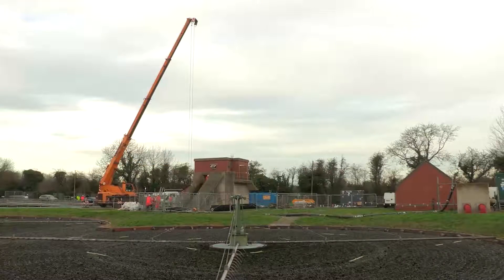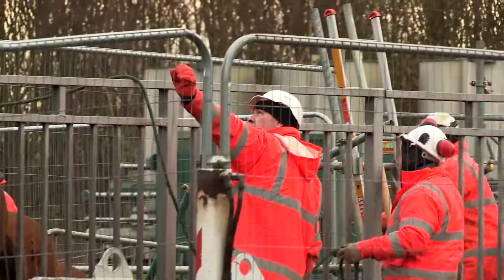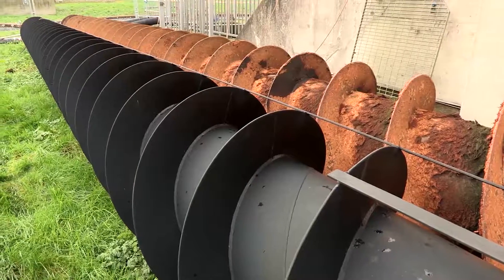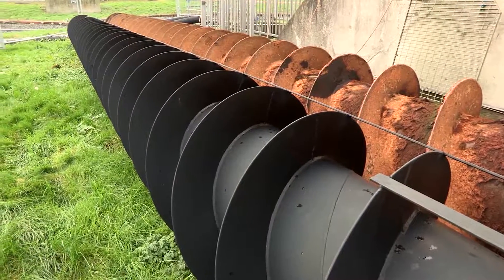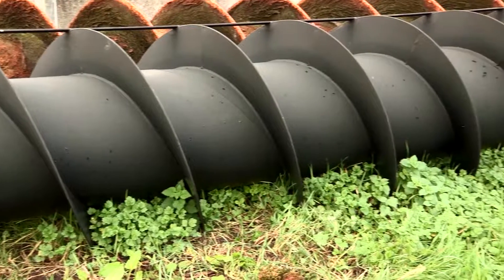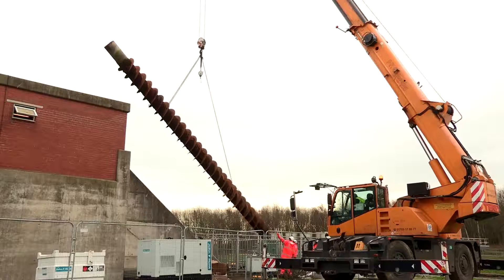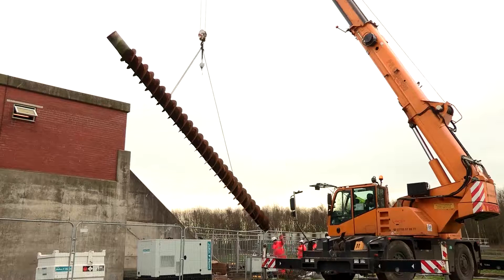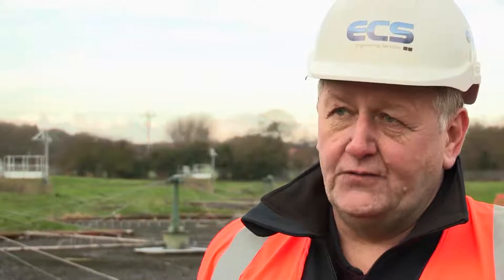ECS Warmsworth Screwpump Refurbishment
New screwpumps improve efficiency and reliability for treatment works
As part of a continuous improvement programme, Severn Trent Water identifies and replaces equipment that has reached the end of its service life. A recent project in South Yorkshire involved the replacement of four Archimedes screwpumps that had achieved over 30 years in service. The contract was delivered by ECS Engineering Services as a turnkey solution for the tier 1 contractor, NMCNomenca.